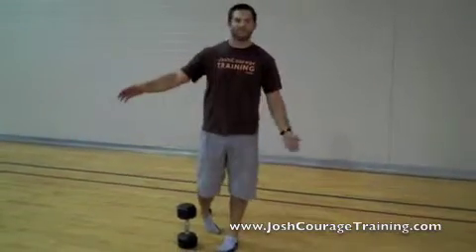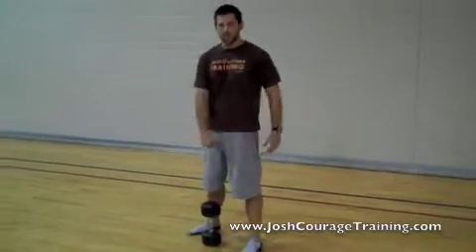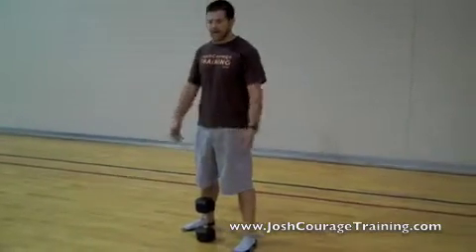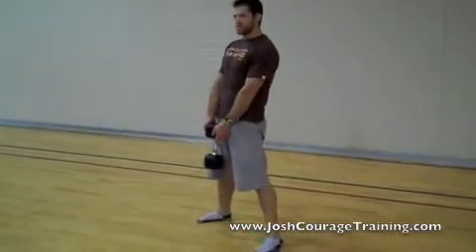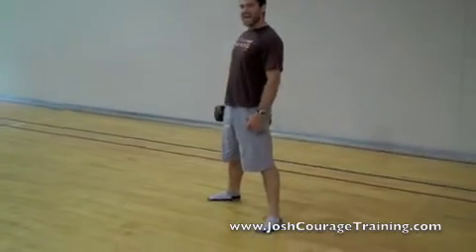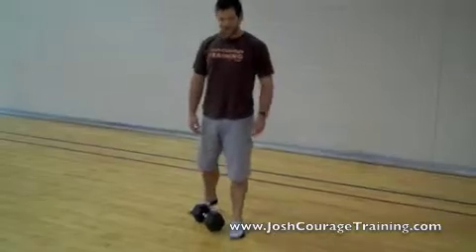Instructional Dumbbell Deadlifts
This is an instructional video, narrated by Josh Courage, that demonstrates two variations of a basic deadlift using a dumbbell.